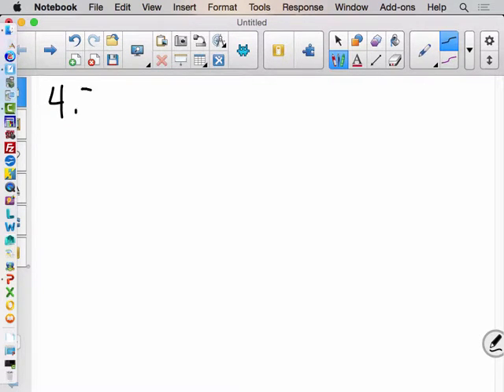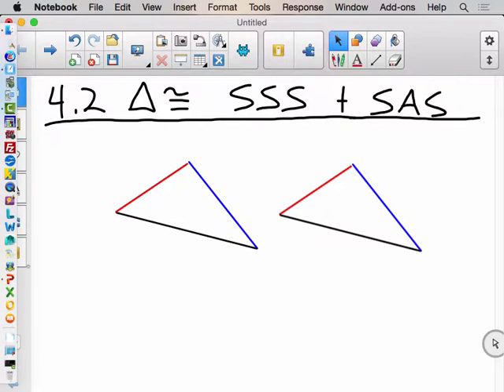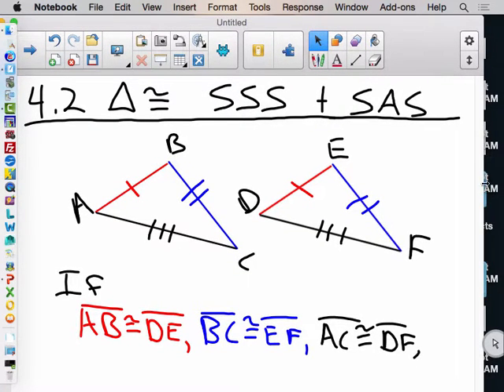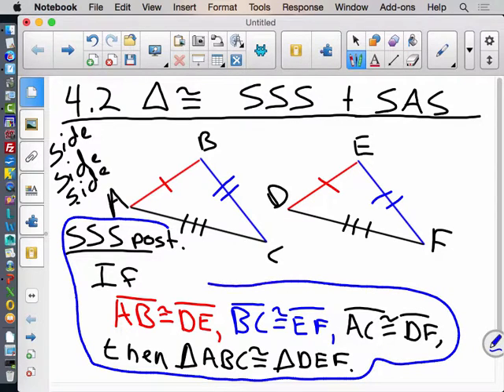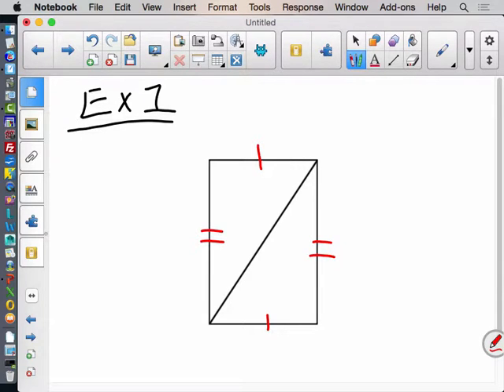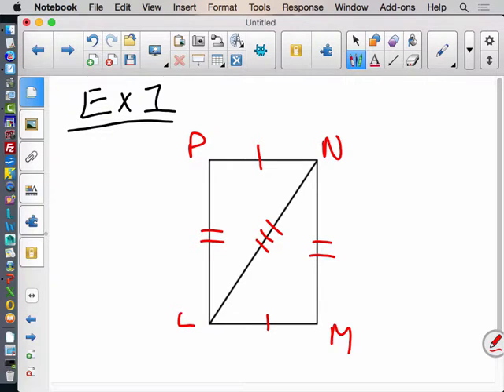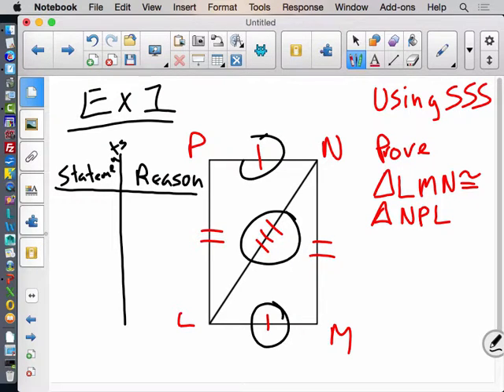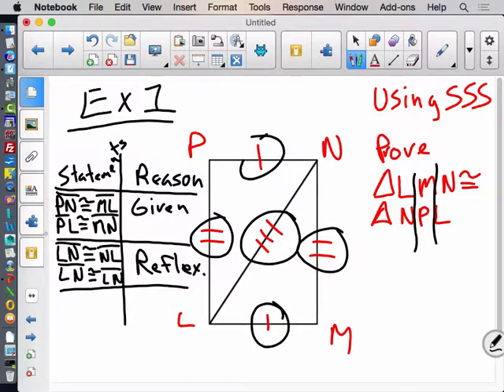Geometry 4.2 SSS and SAS Congruent Triangles Example 1